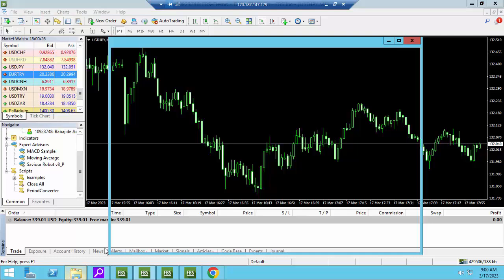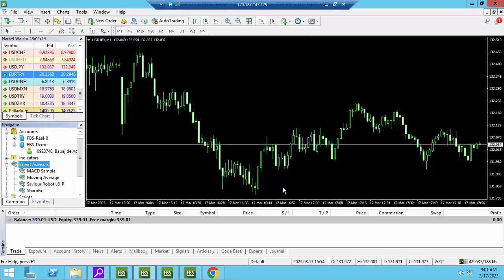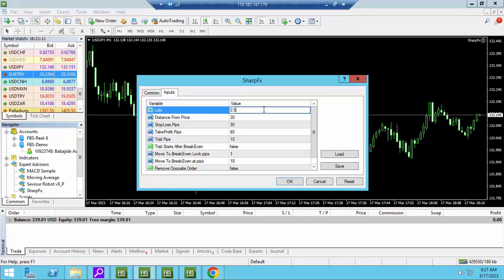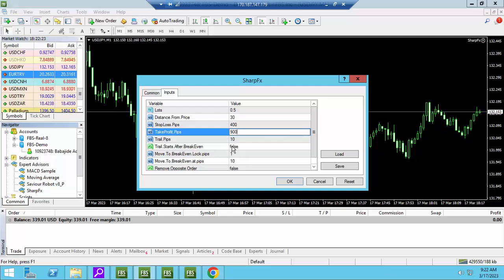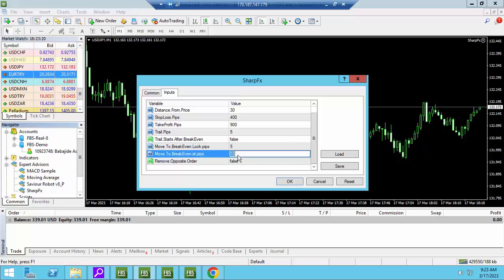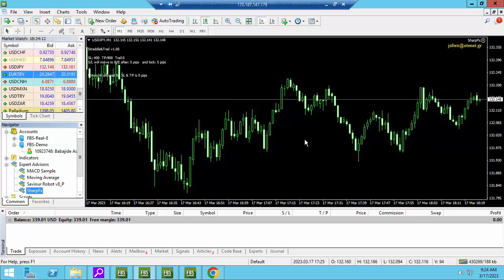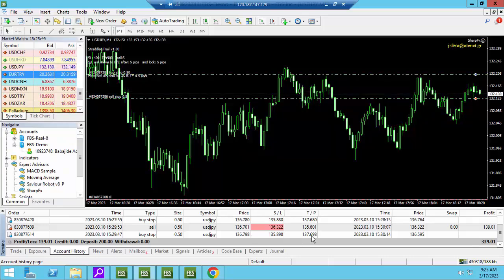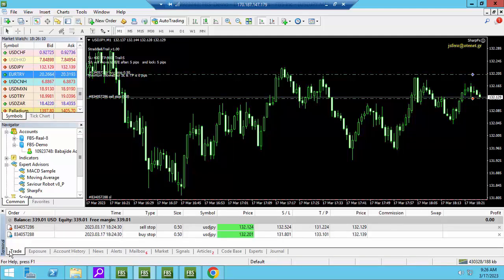HOW I MADE 70% OF MY CAPITAL IN JUST ONE TRADE DURING NFP USING SHARPFX SOFTWARE